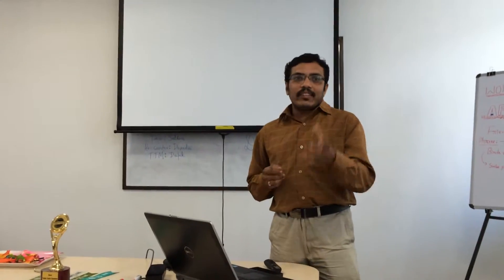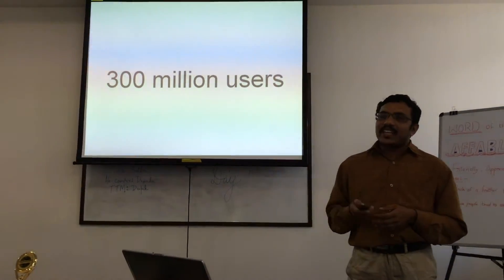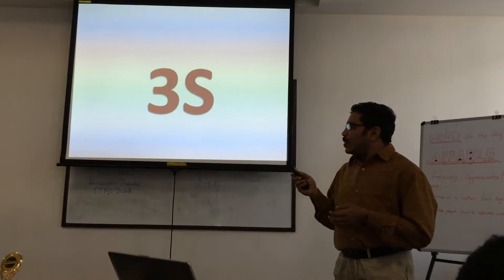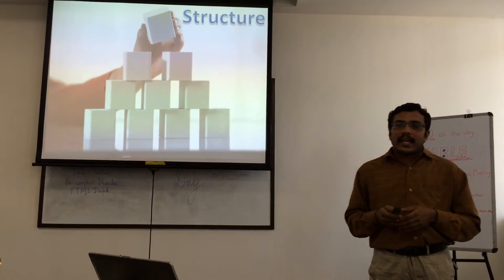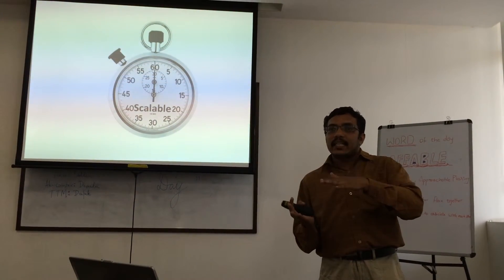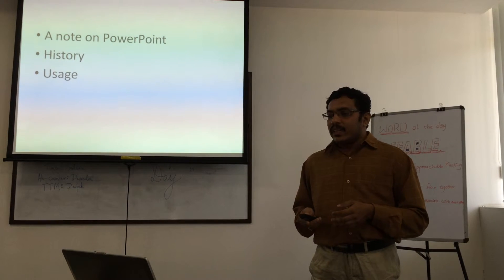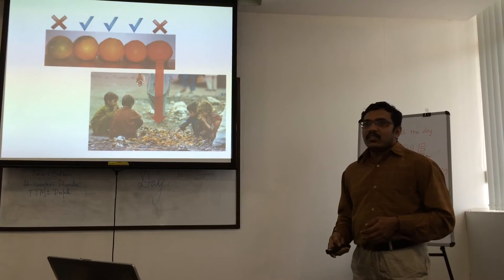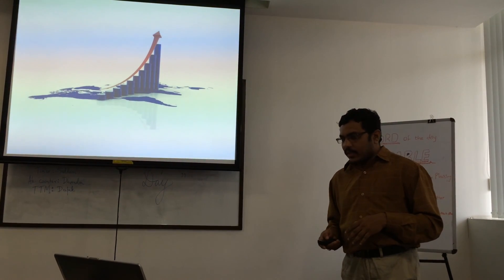Education Session: Rajesh Nag (Powerful POwerpoint) - Orators Club Bangalore